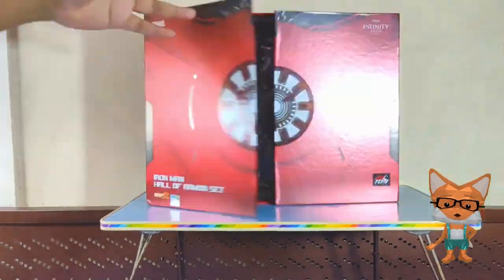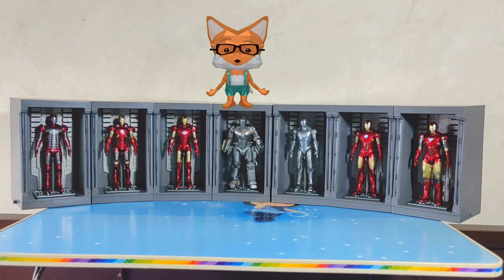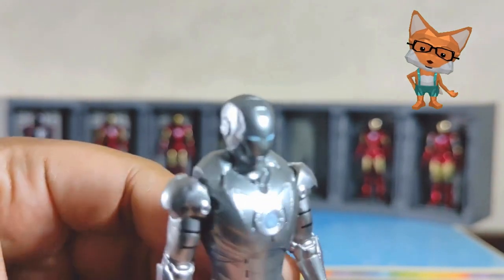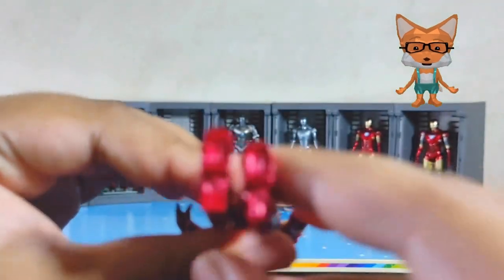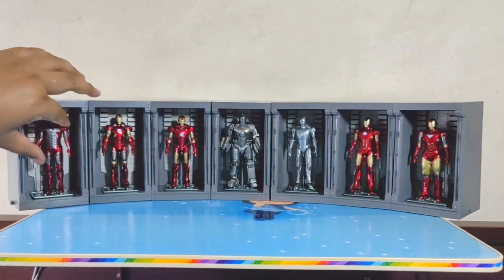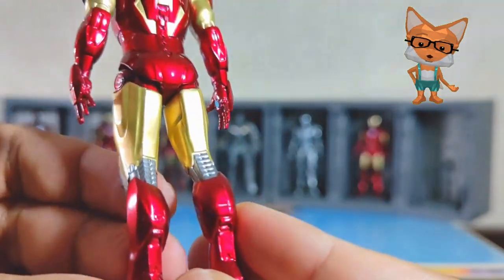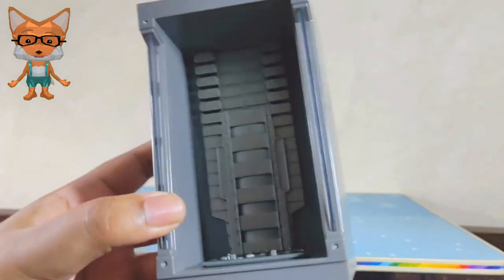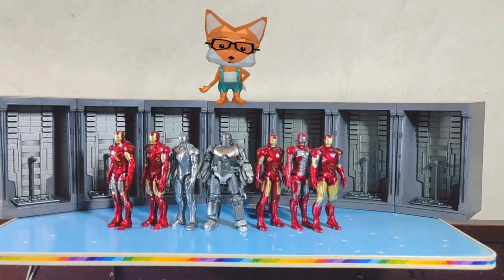Discover ZD Toys' Iron Man Hall Of Armor (7 Figures)! 🔍✨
Join us as we discover the amazing "ZD Toys' Iron Man Hall of Armor (7 Figures)!" In this video, we unbox and review the incredible set, showcasing all seven Iron Man figures in their iconic armors. Explore the detailed designs, exceptional craftsmanship, and unique features that make this Hall of Armor a must-have for Iron Man fans and collectors. Don't miss out on this comprehensive review and unboxing of the ZD Toys' Iron Man Hall of Armor!

ZD Toys
Iron Man
Hall of Armor
Unboxing
Review
Collectible Figures
Detailed Analysis
Marvel Fans
Unique Features
Must-Have